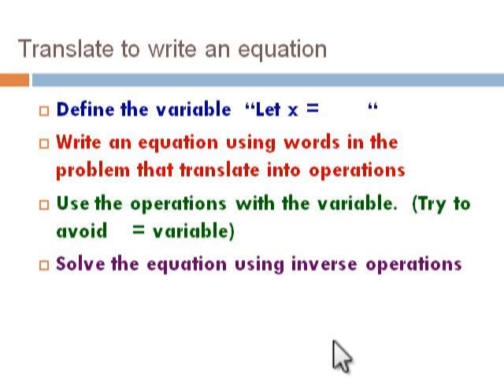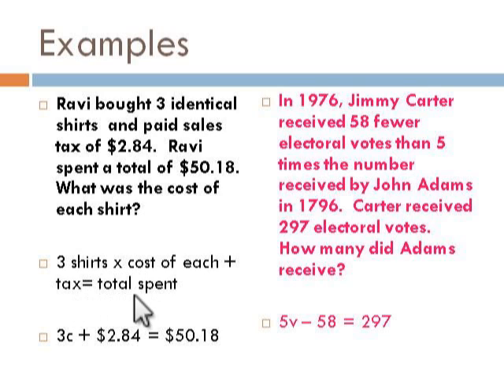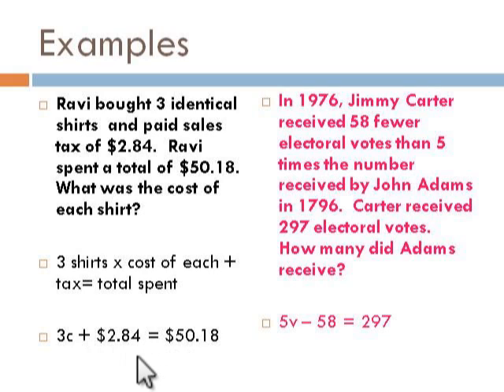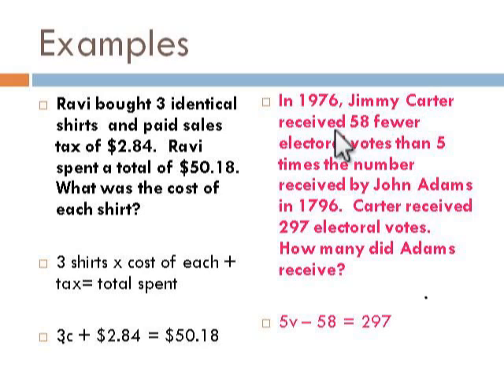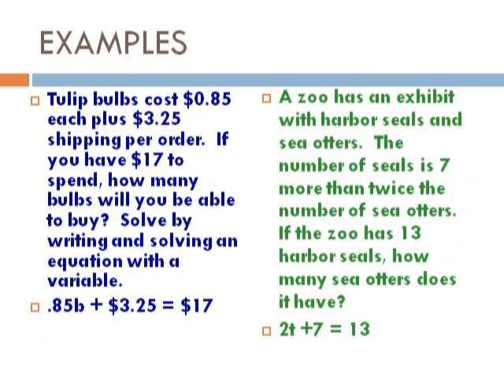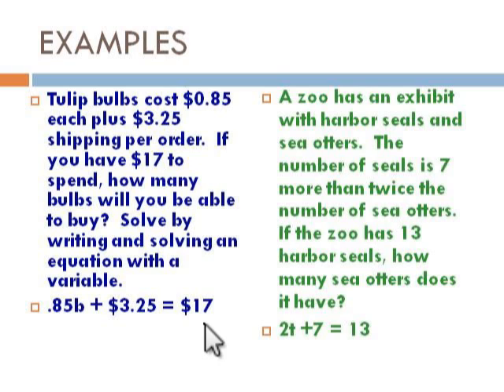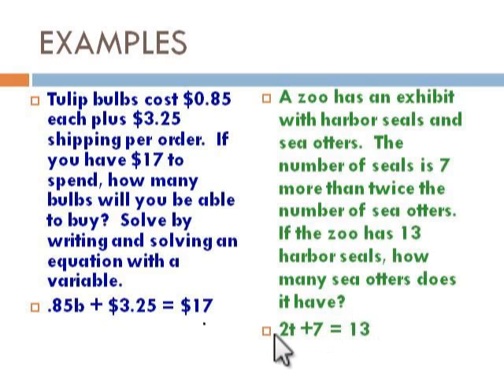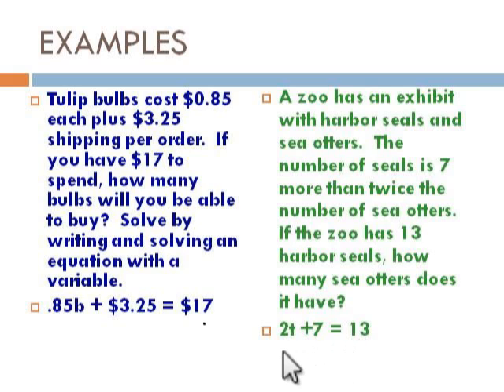lesson 2-7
writing an equation